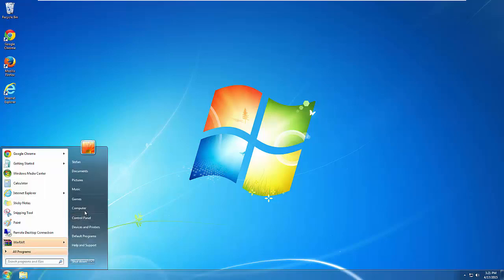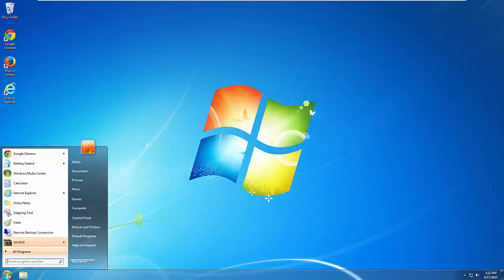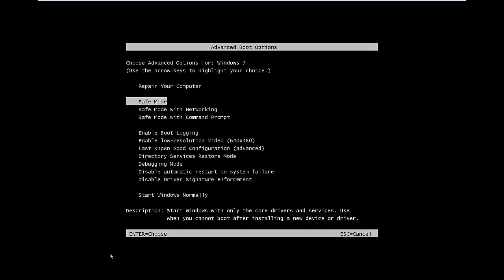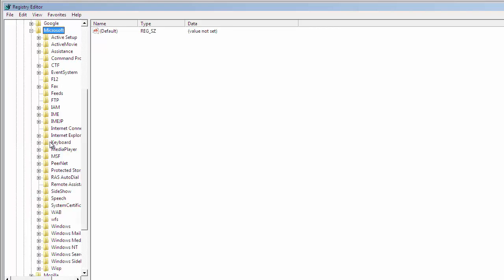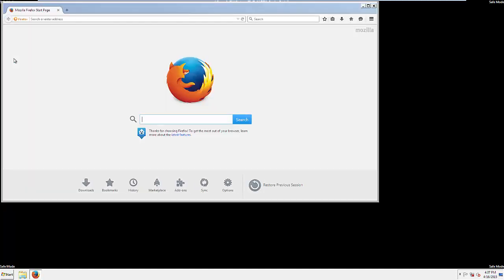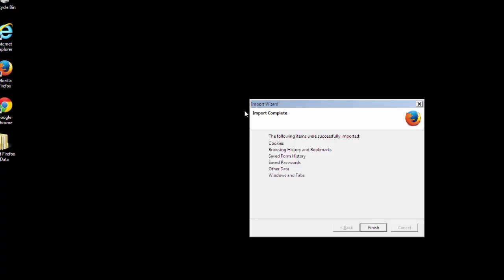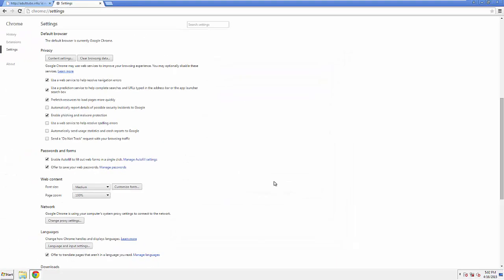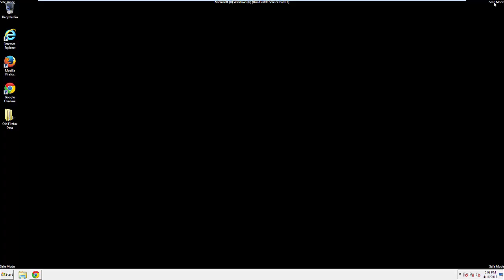How To Remove FlashMall Ads